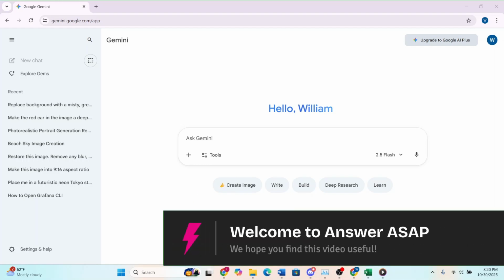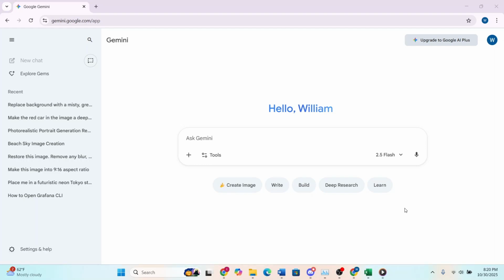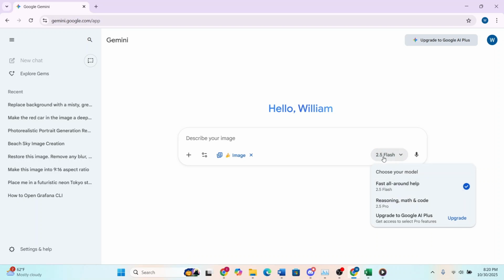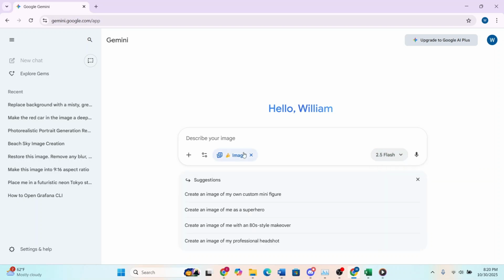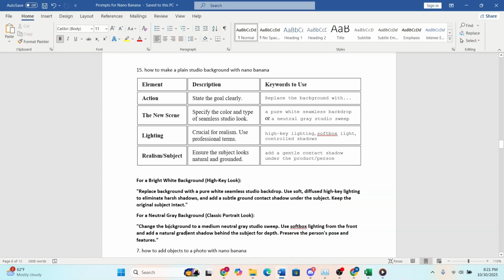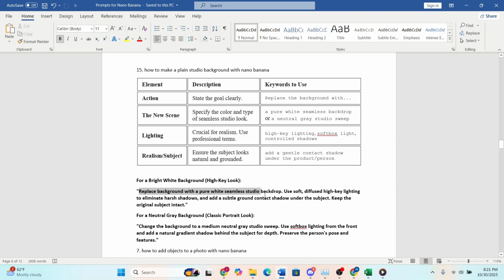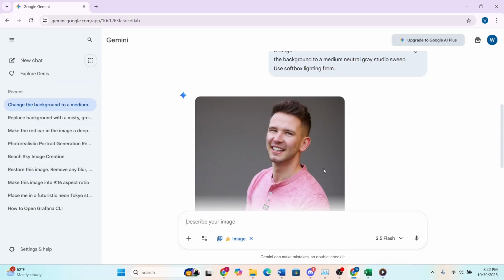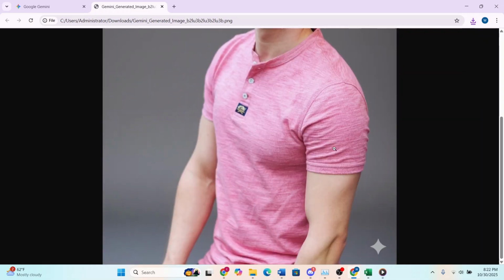How to MAKE A PLAIN STUDIO BACKGROUND WITH NANO BA (Step by Step)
Discover how to make a plain studio background with Nano Ba to generate clean, simple backgrounds for your AI artwork that highlight your subject without distractions. Please consider liking the video and letting us know if you have any comments, ideas or questions, we really appreciate any feedback! We have plenty of other tutorials on our channel so come and see if we can help you with anything else :)